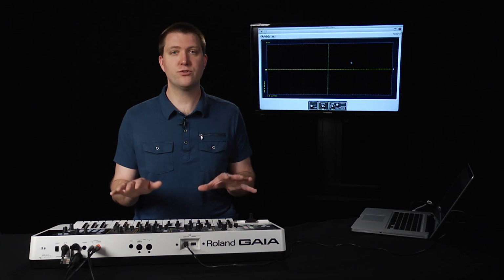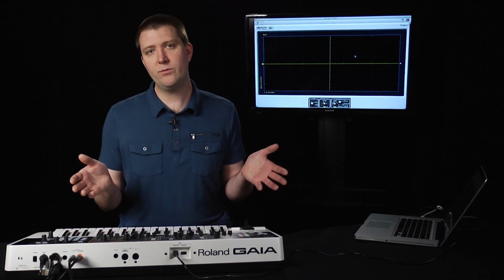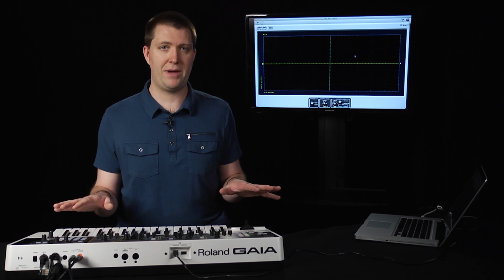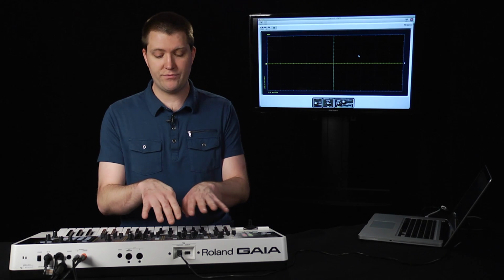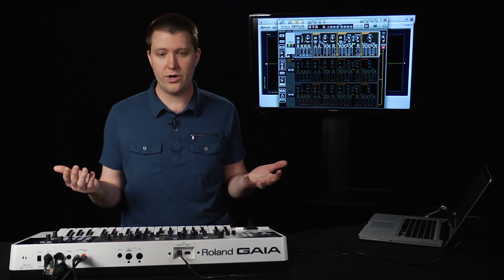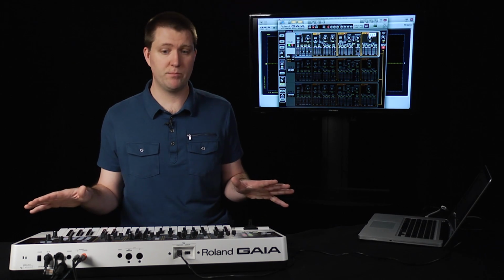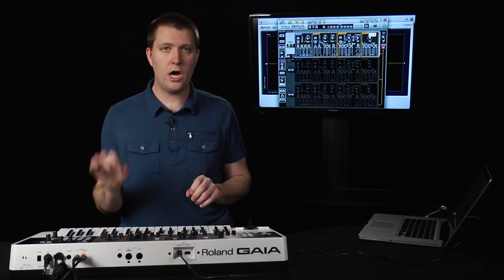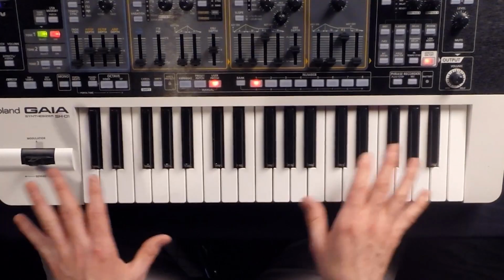Roland GAIA SH-01 - Intro/ setup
When teaching with the  GAIA the students need to start at the same place as the teacher. In this video Berklee College Associate Professor and Berklee Online course author/instructor Loudon Stearns demonstrates configuring the synthesizer so that the students and the teacher can proceed together. This will be the standard starting point used in every lesson. Configuring this default setup is the first task of the teacher and student, and it reinforces the overall structure of the synthesizer.